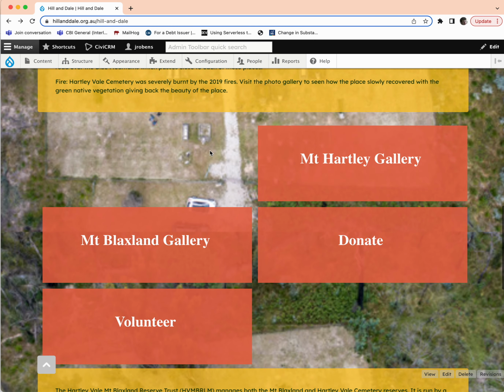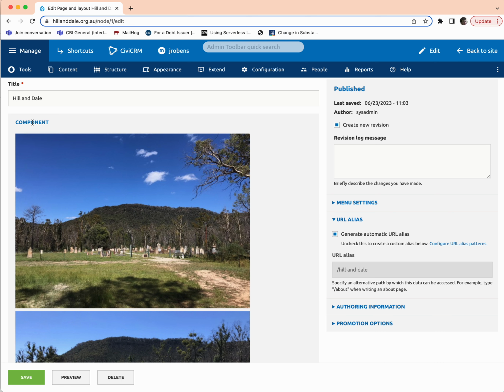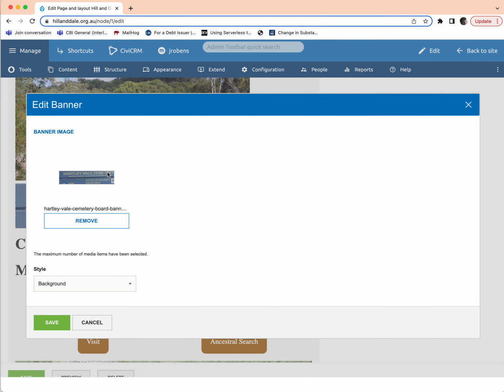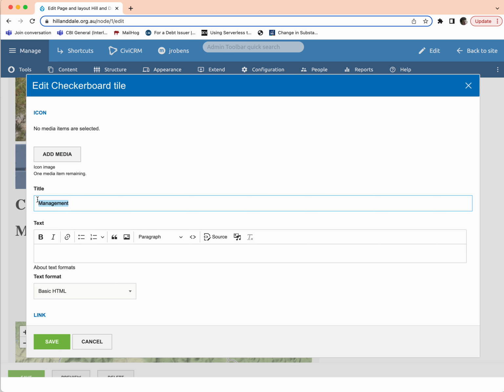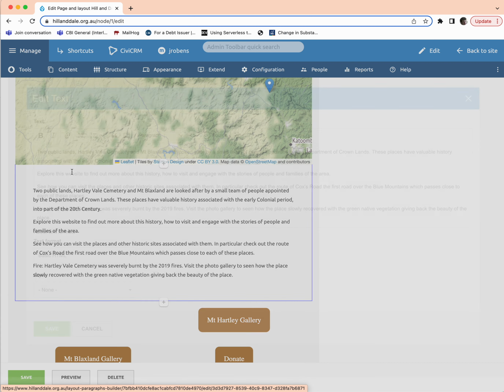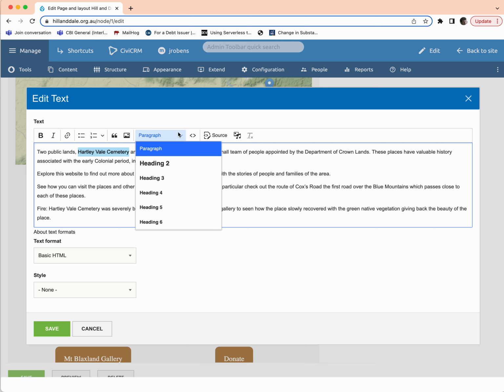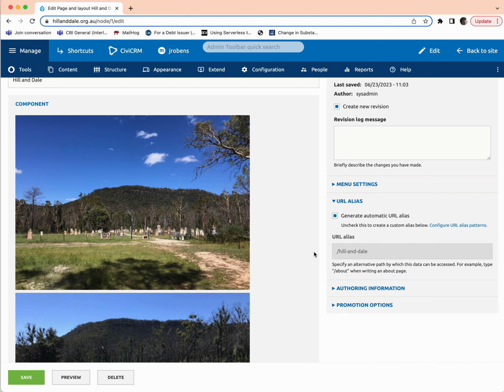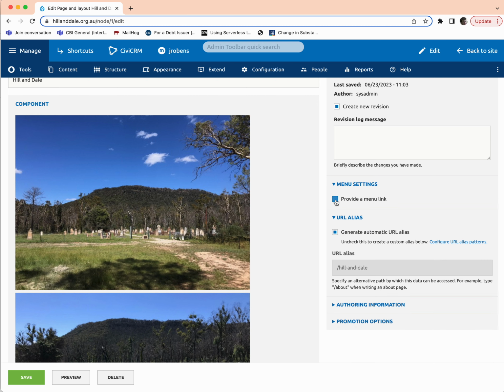Front page editing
Drupal editing with the component (paragraphs) editor. The site being edited is which is a not-for-profit reserve manager for the Hartley Vale Cemetery and Mt Blaxland reserves.